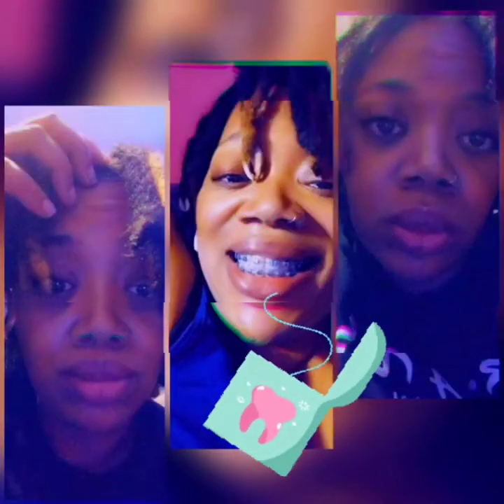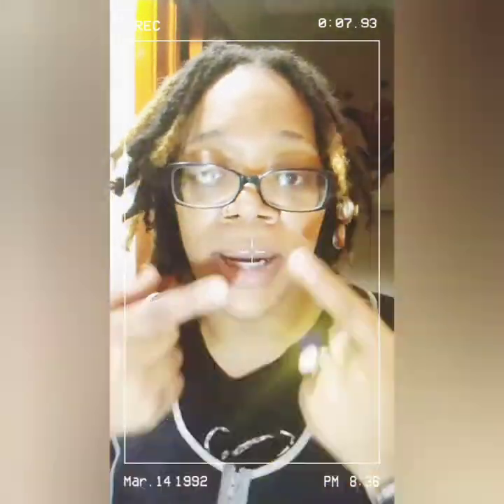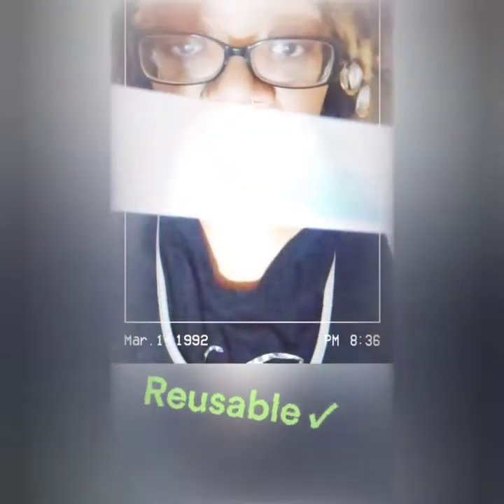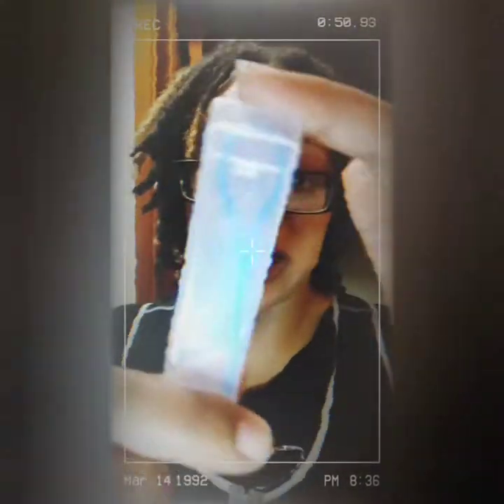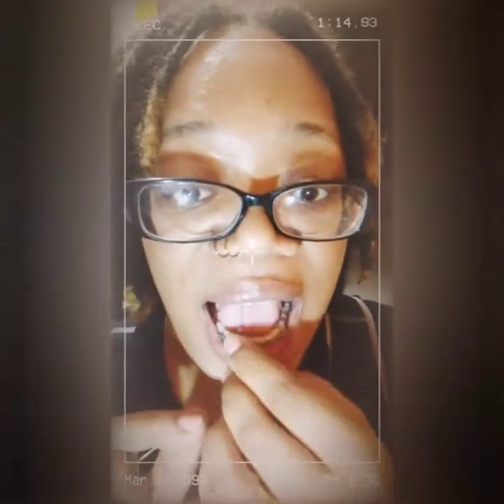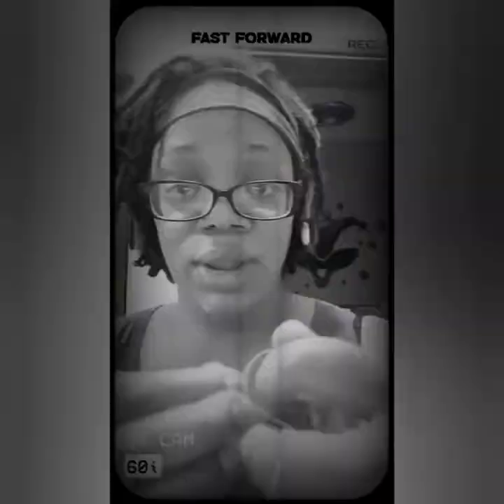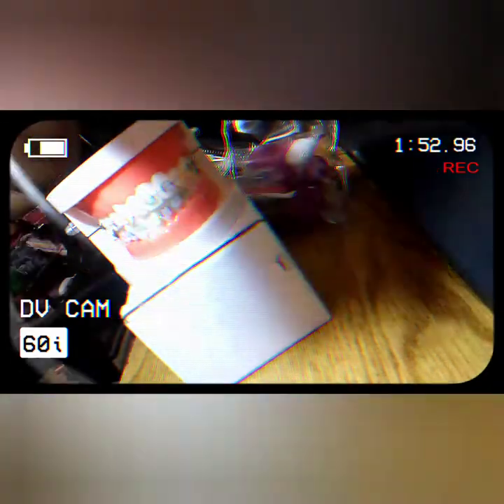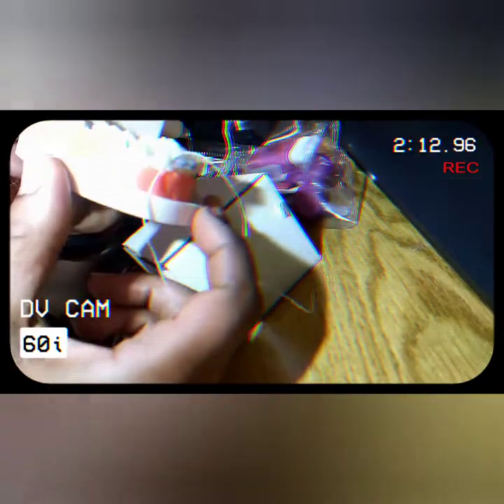Flossing is a MUST!!!! especially with braces.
flossing with braces. Keeping your teeth and gums healthy.